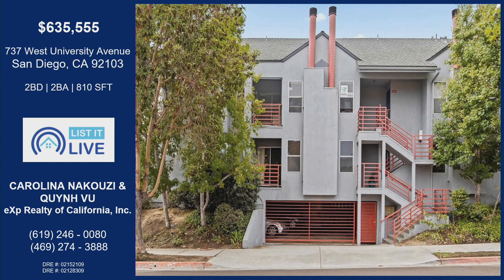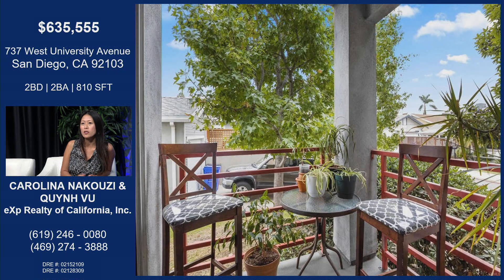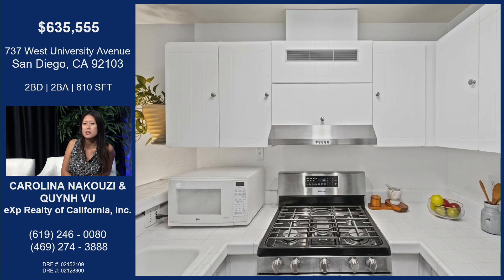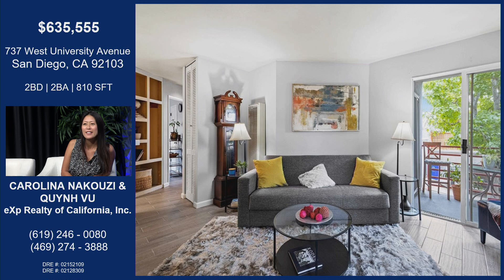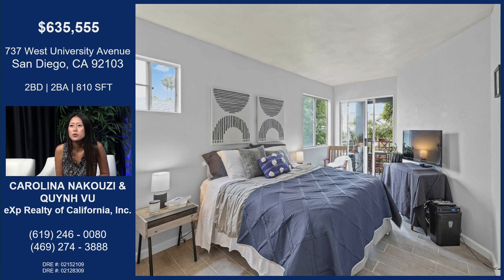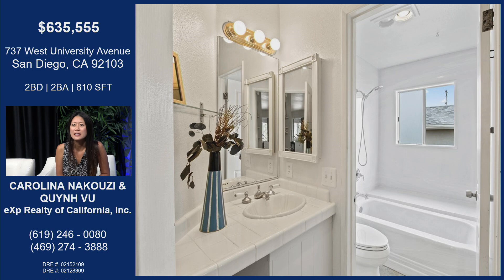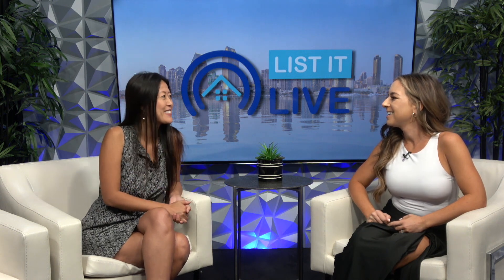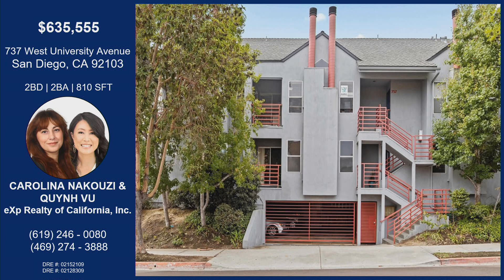737 West University Avenue San Diego, CA 92103 with Carolina Nakouzi & Quynh Vu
737 West University Avenue San Diego, CA 92103 with Carolina Nakouzi & Quynh Vu